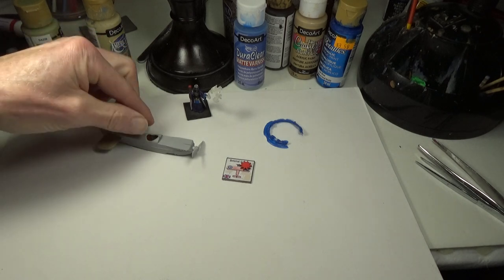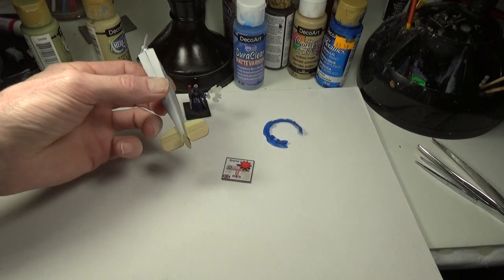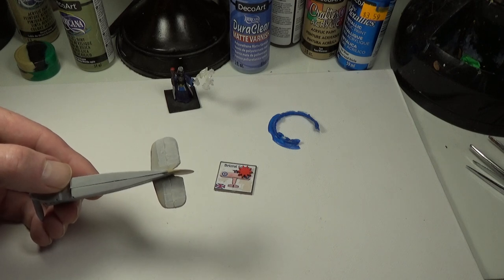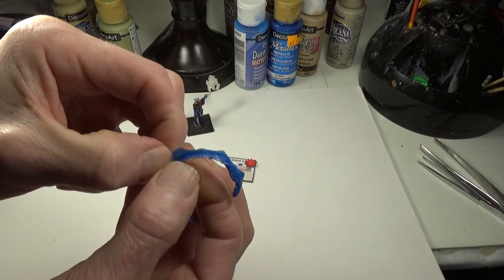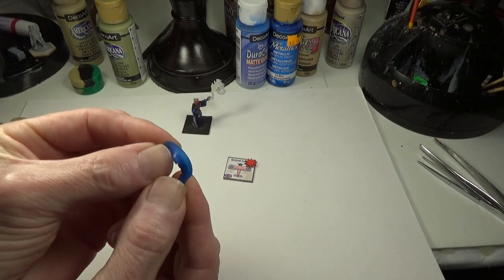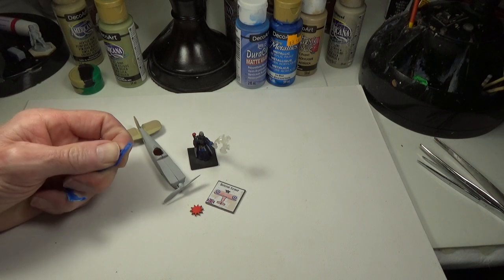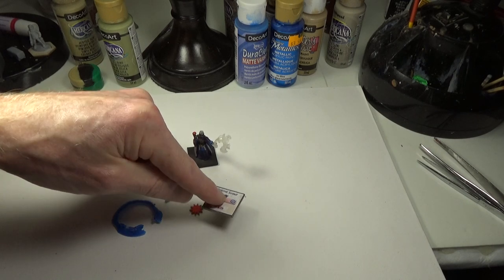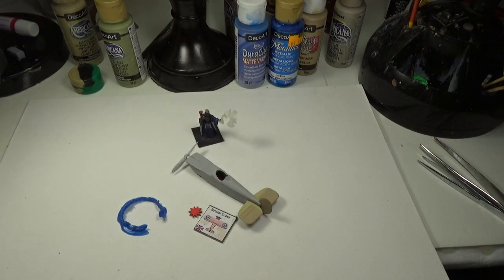Triple Game Crafting Update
I think the biggest improvement will be to put a light behind the camera.